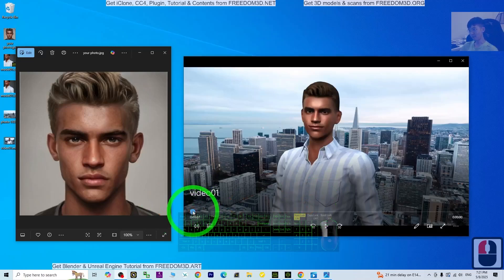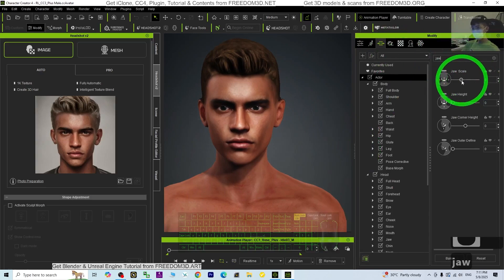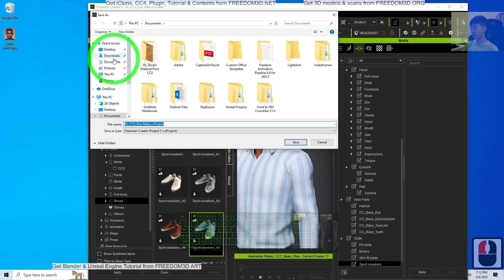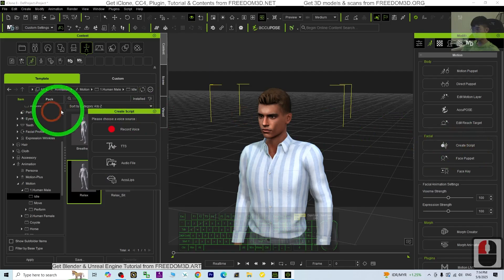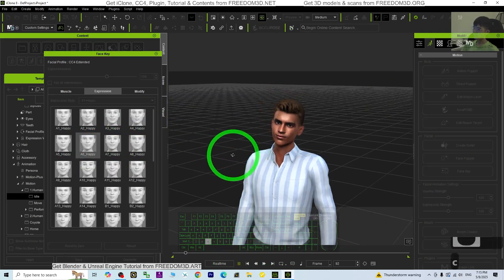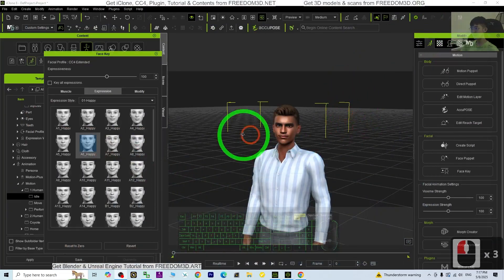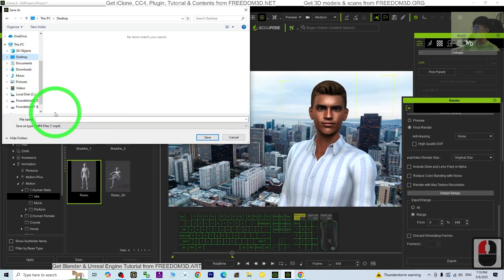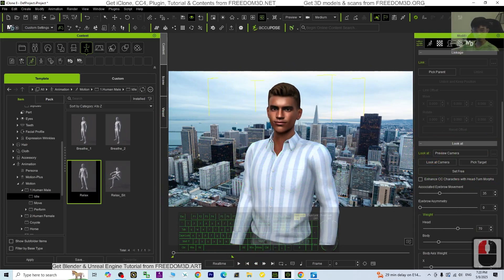Make Yourself into 3D Animation - iClone & Character Creator Tutorial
iclone,
cc4,
3d animation,
picture to video,
picture to animation,
picture to 3d,
image to 3d,
image to 3d animation,
how to make 3d avatar,